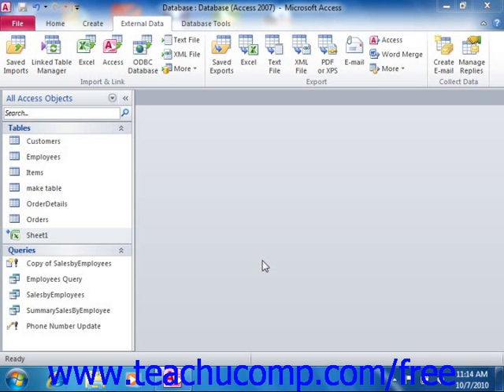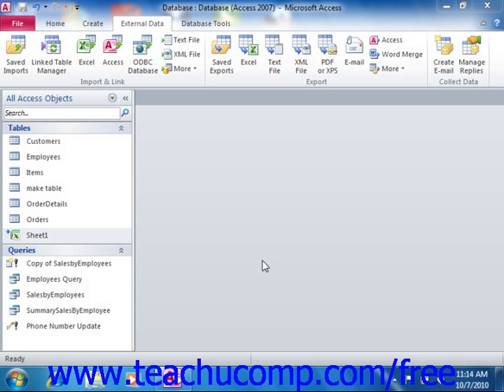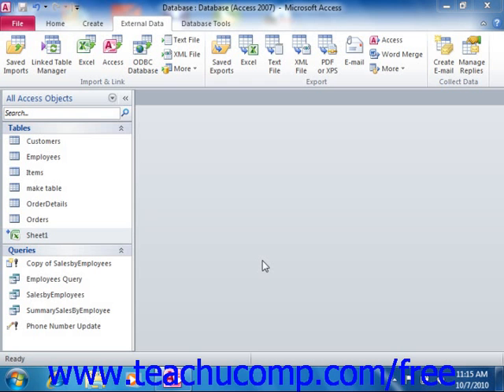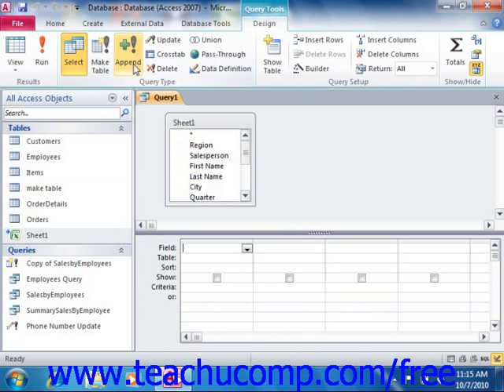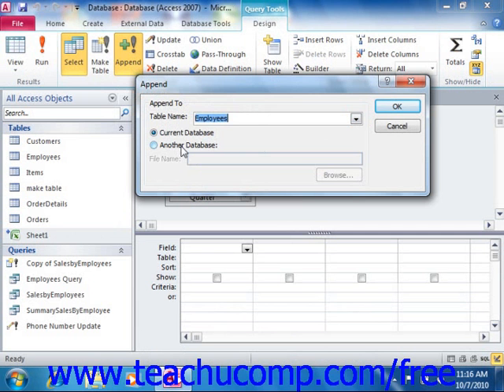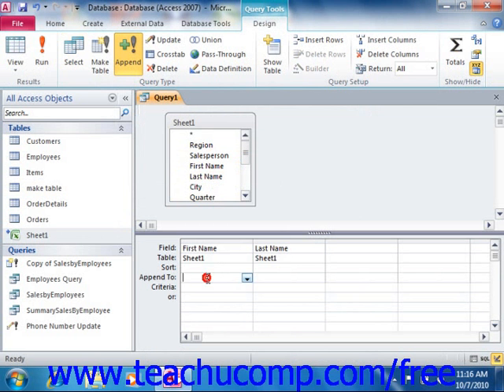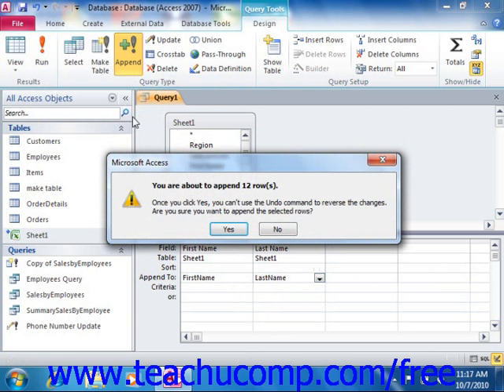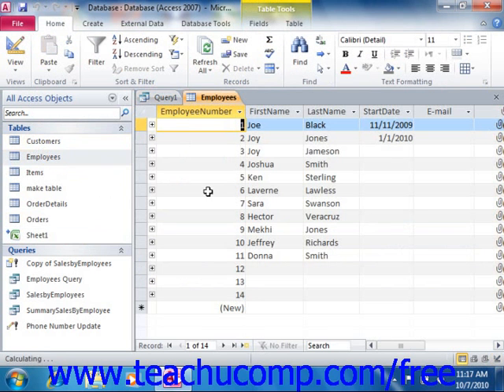Access 2010 Tutorial Append Queries Microsoft Training Lesson 9.3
Learn how to append queries in Microsoft Access - the most comprehensive Access tutorial available. Visit us today!